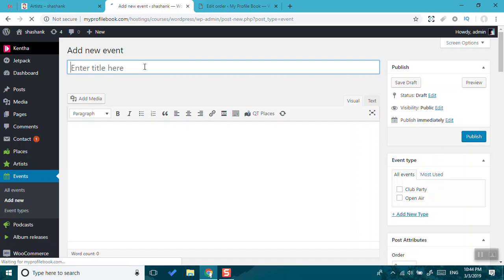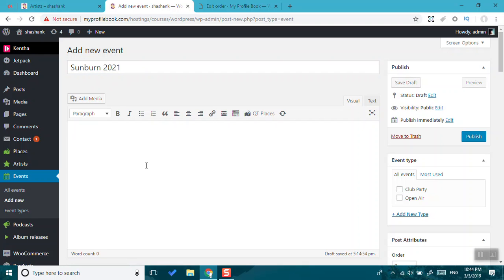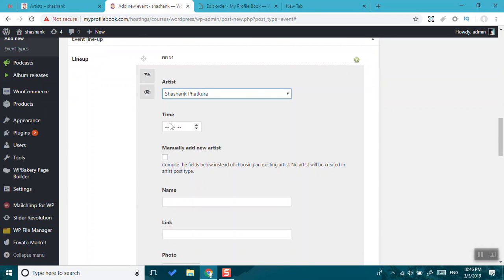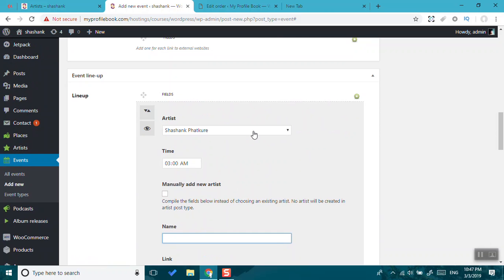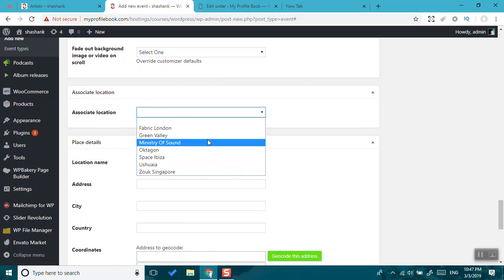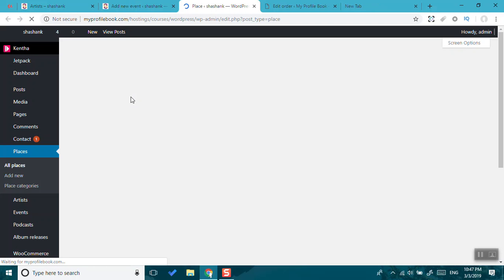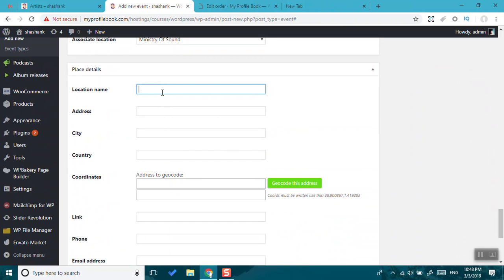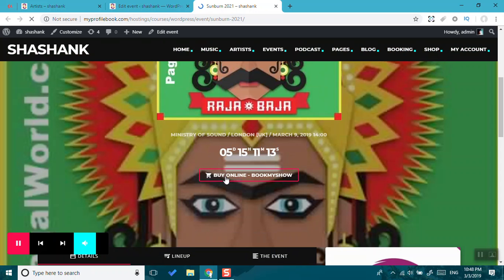Adding Single Events - kentha single events page - music song theme wordpress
lets make website for : musicians and singers to have a website, be able to manage their website, sell products and much more
This is a hands-on class: I am going to make a website for myself during this class, and walk you through every step. Nearly every video is a "walk through" on how to do something.
create your artist profile / add mulitple artists in website
the theme have world's first ever and unique music visualizer you will also learn how to add your poducasts and go live
and the best part is you dont need to have any coding knowledge

Welcome to complete Music website creation with kentha theme in wordpress cms
in this tutorial i will be sharing how to create wordpress website for musician, artist and bands step by step and we will be completing the website within hours
this tutorial is for all non techies who wants to learn wordpress and create music website

All plugins are provided free with theme including visual composer & revolution slider